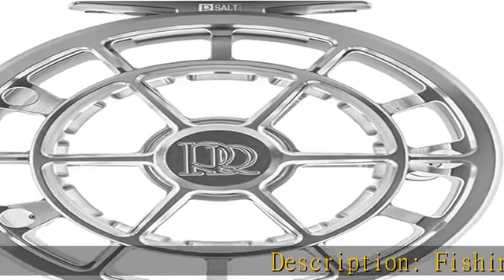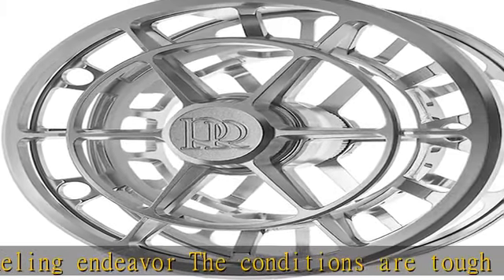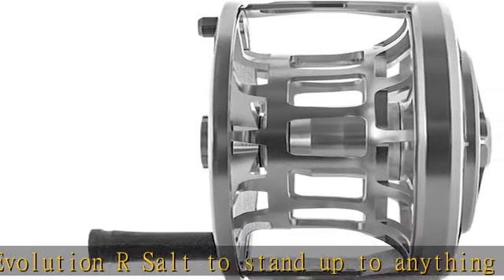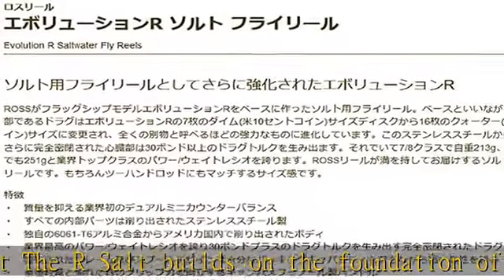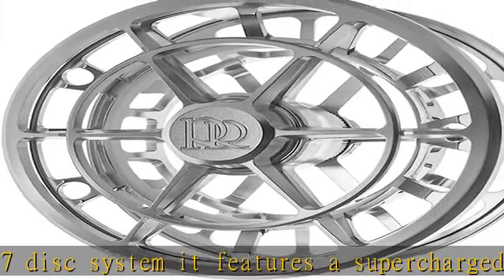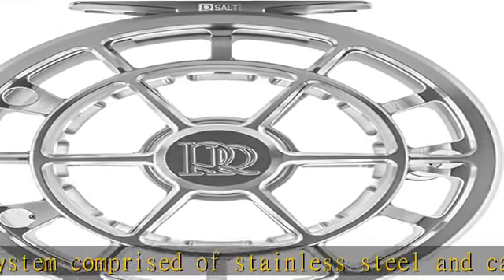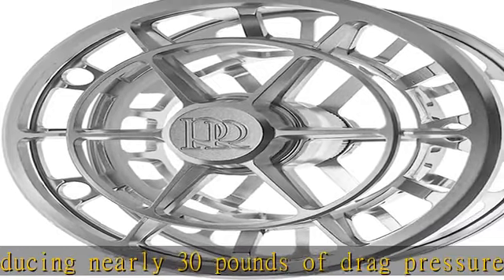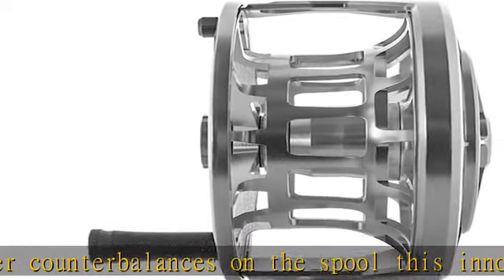Ross Evolution R Salt Fly Reel - Made in USA